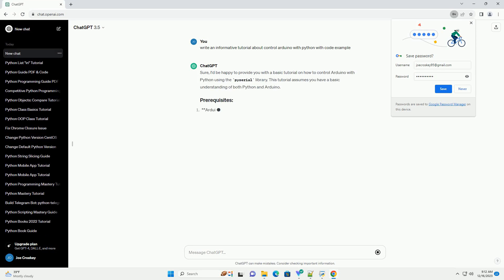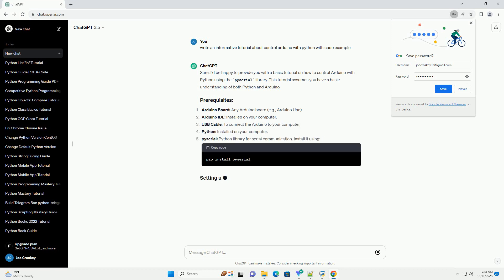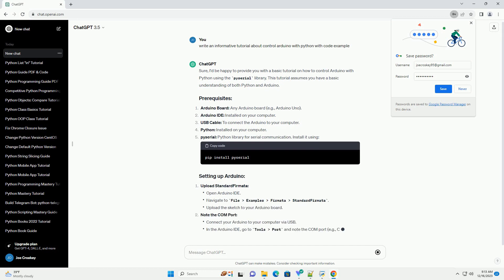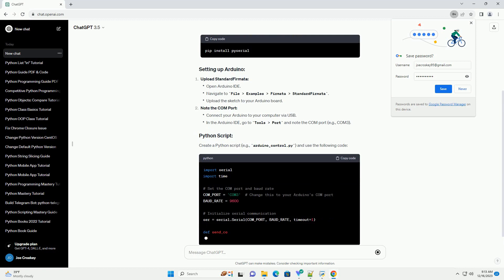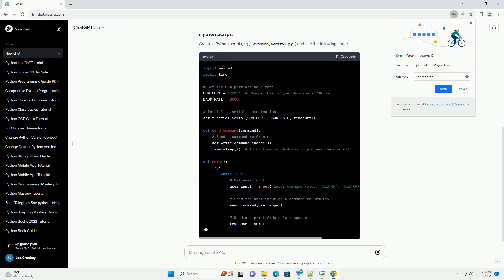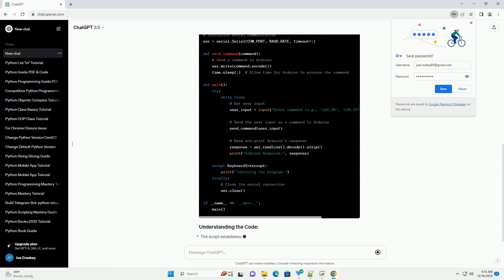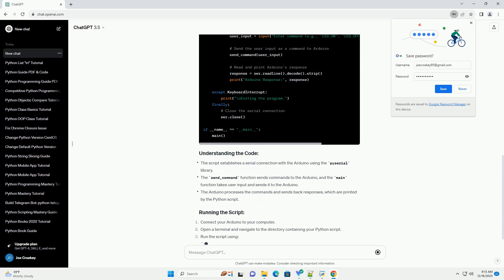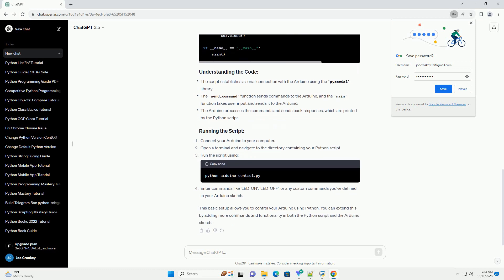control arduino with python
Sure, I'd be happy to provide you with a basic tutorial on how to control Arduino with Python using the pyserial library. This tutorial assumes you have a basic understanding of both Python and Arduino.
Upload StandardFirmata:
Note the COM Port:
Create a Python script (e.g., arduino_control.py) and use the following code:
Connect your Arduino to your computer.
Open a terminal and navigate to the directory containing your Python script.
Run the script using:
Enter commands like 'LED_ON', 'LED_OFF', or any custom commands you've defined in your Arduino sketch.
This basic setup allows you to control your Arduino using Python. You can extend this by adding more commands and functionality in both the Python script and the Arduino sketch.
ChatGPT